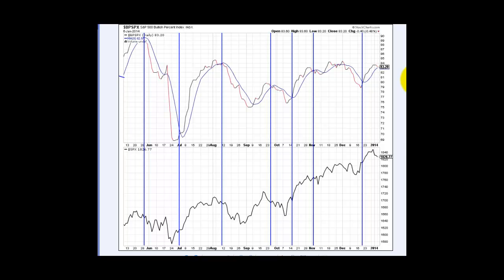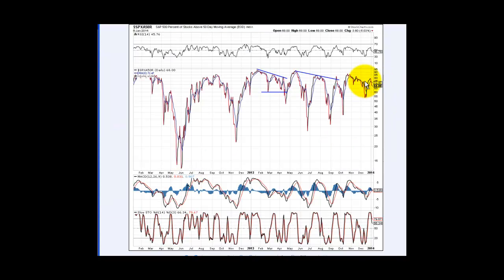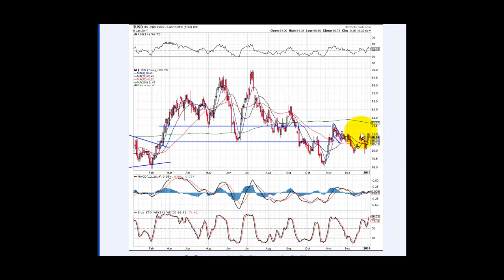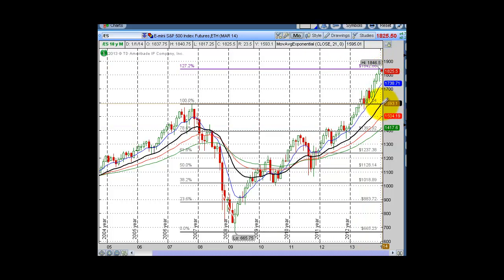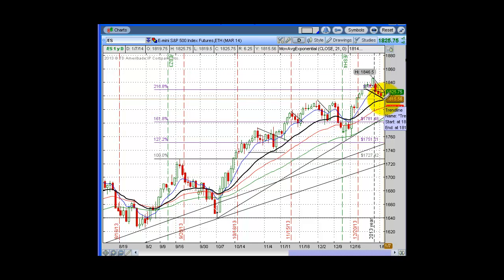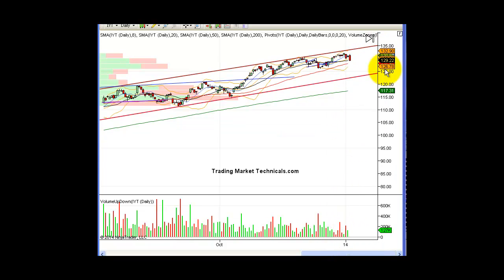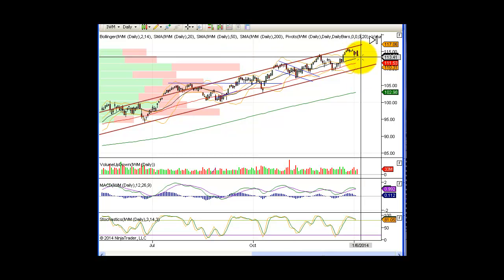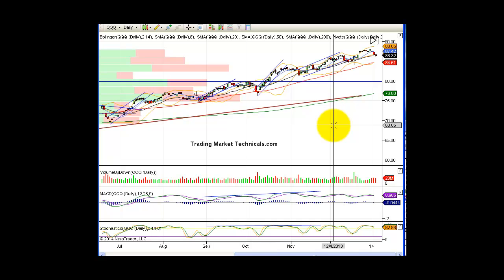Morning Call Video 1 7 2014